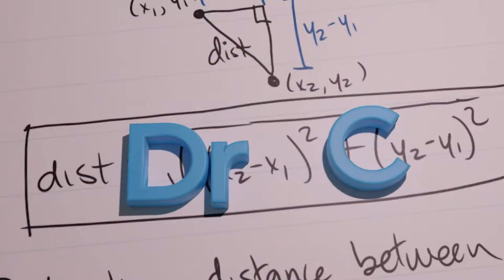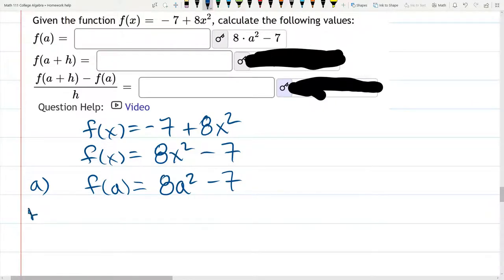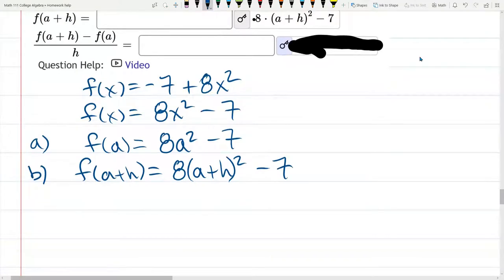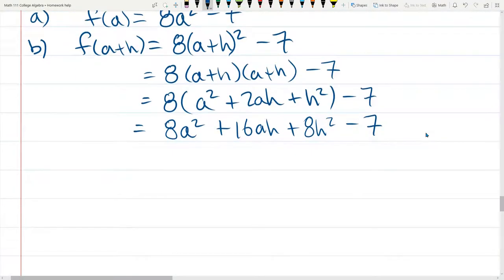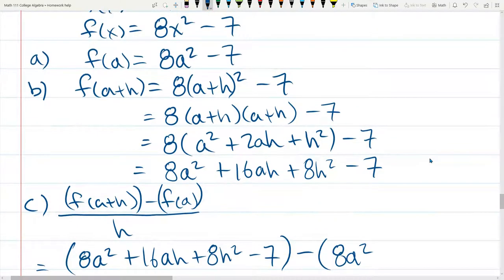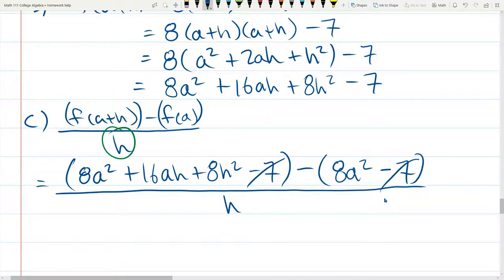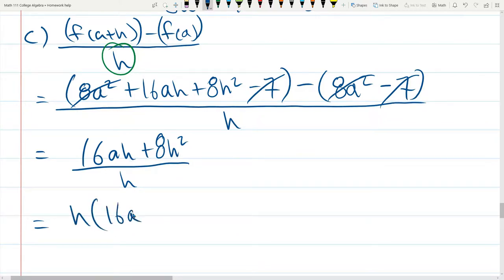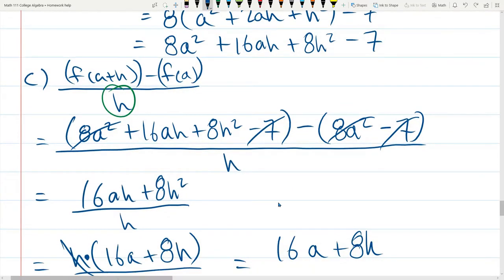Math 111 HW 1.5.9 Simplify Difference Quotient Of Quadratic Function